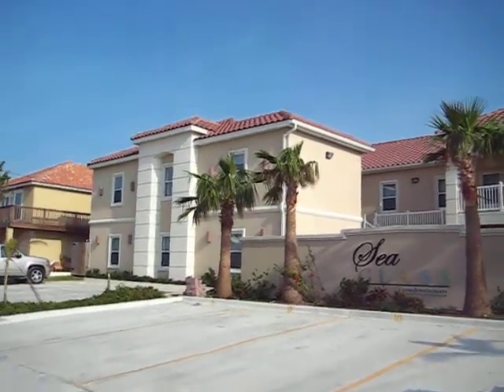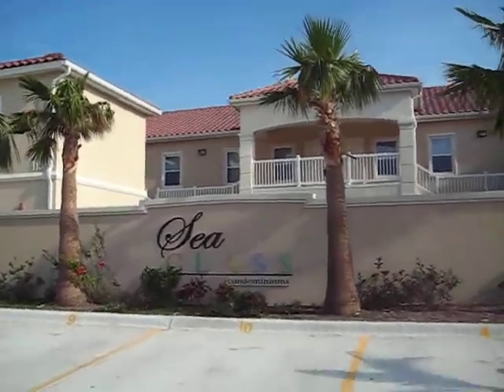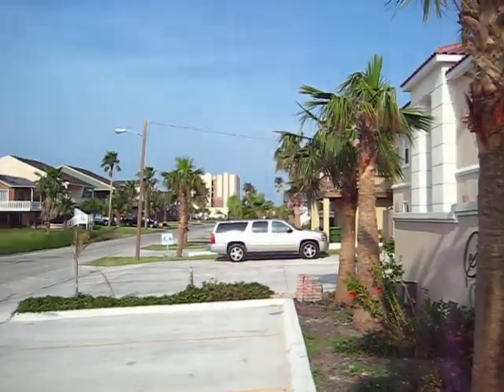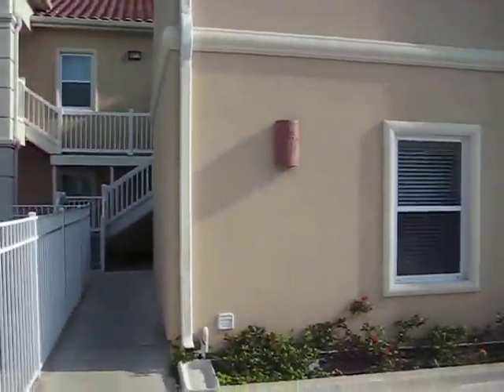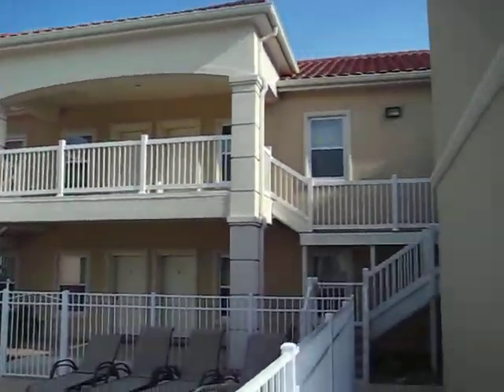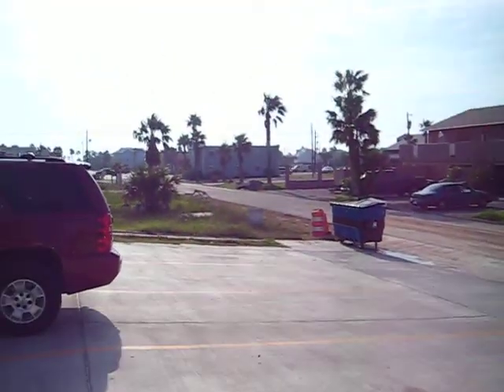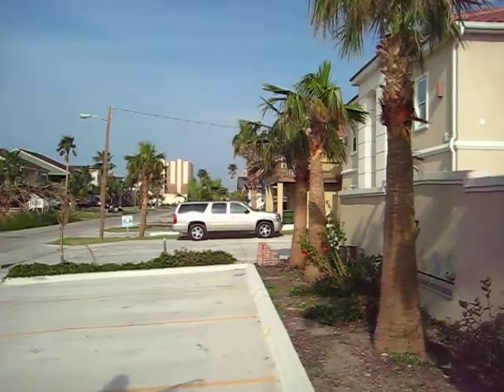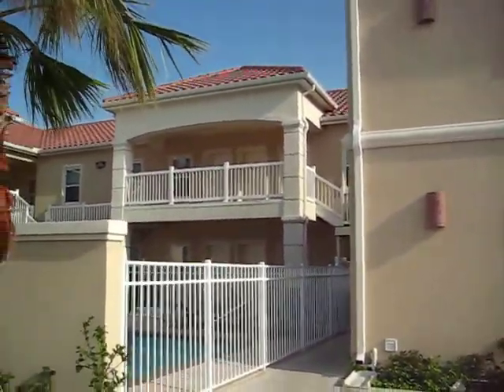Beachview condos south padre sea glass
Cheap beachview condos in south padre island are available at the Sea Glass
condos. If you are looking for walk to the beach condos during spring break
in texas, contact or call toll free 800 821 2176.